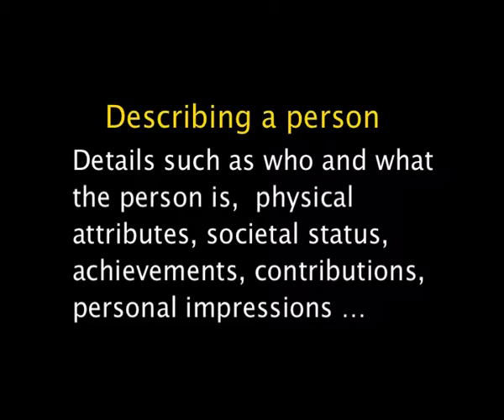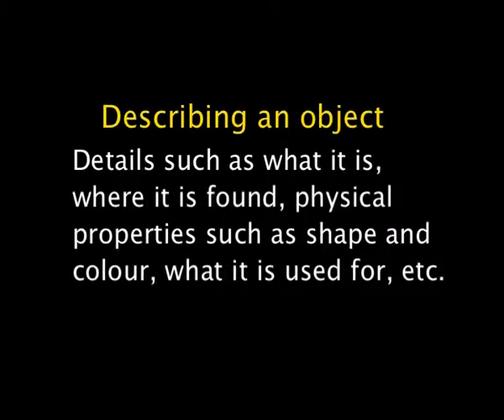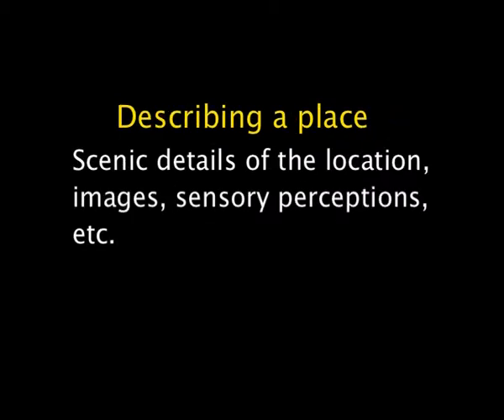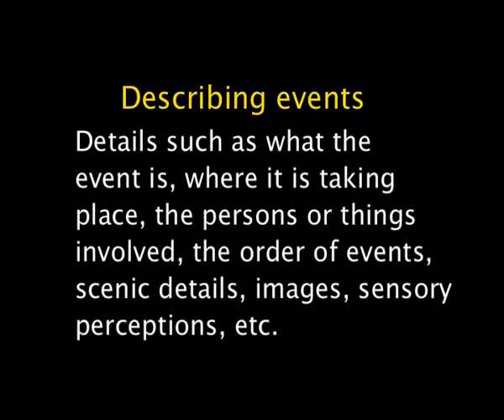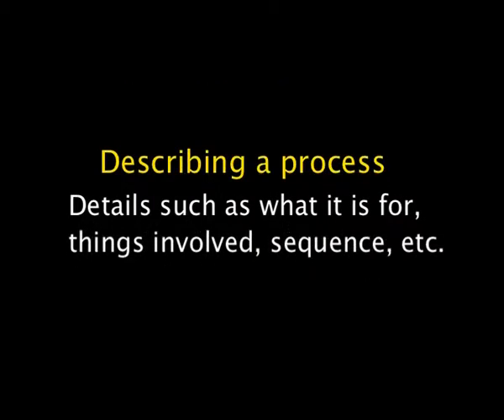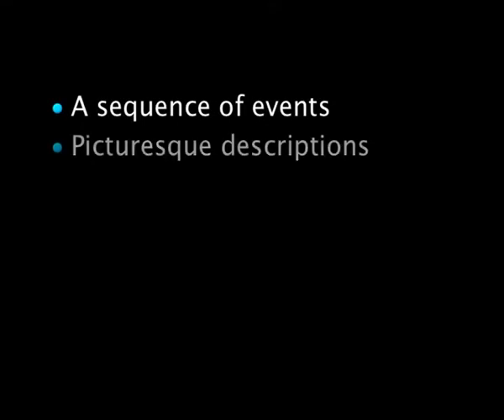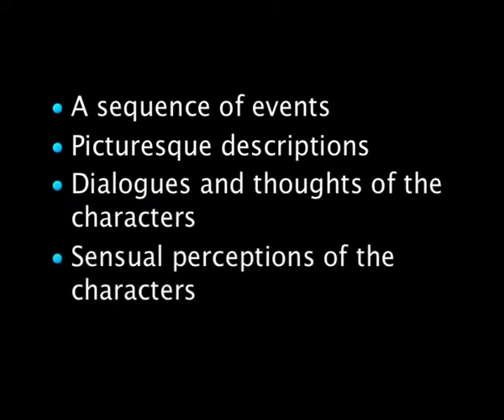Discourse Gradation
Subject: English Education
Course Name: B.Ed